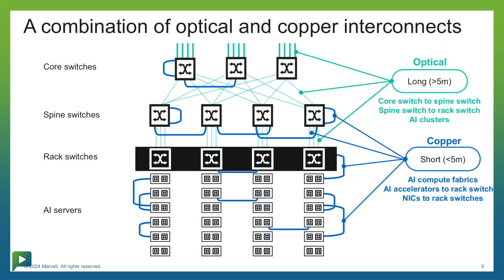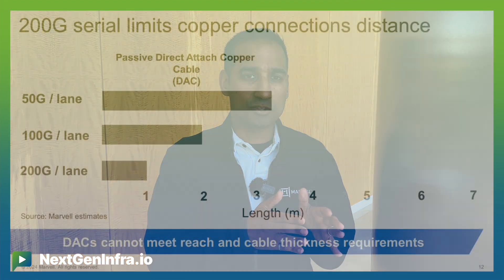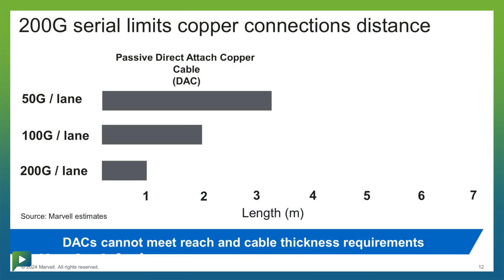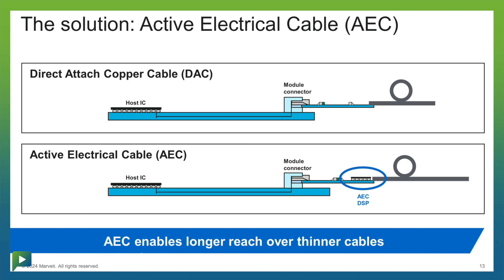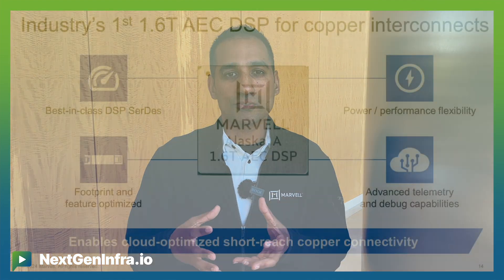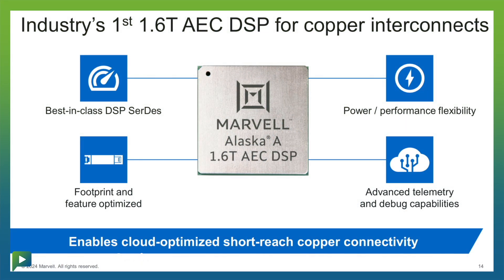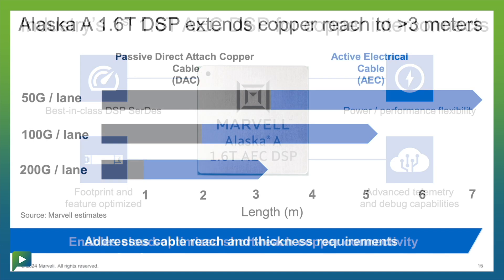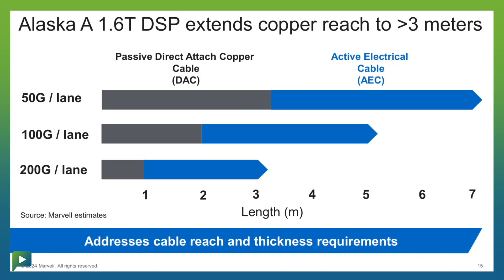Tech Update: Active Electrical Cables for AI Interconnects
Is there a role for copper cables in next gen AI data center interconnects? Nigel Alvares, VP of Global Marketing from Marvell, explains:

- The emergence of a new category of interconnects designed to address the need for faster connections in data centers. These interconnects are moving from passive direct attached copper cables to active electrical cables, which are more efficient at higher speeds.
- The limitations of traditional copper cables at higher speeds, specifically their inability to cover more than a meter or so in distance. This is a significant issue as most data centers require up to 3 to 4 meters of connections within the server rack.
- Marvell's solution to this problem: a 1.6T active electrical cable enabled by a DSP. This technology is designed to handle faster 200 gig per lane applications, particularly around AI accelerators, whose performance and connectivity bandwidth increase in tandem.